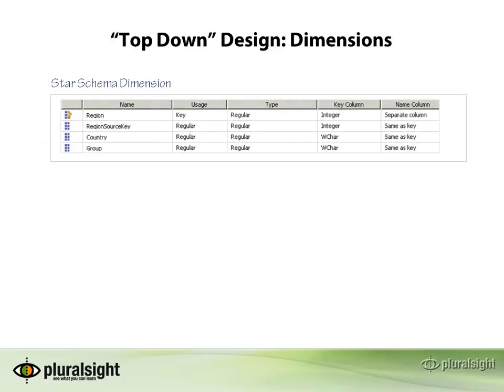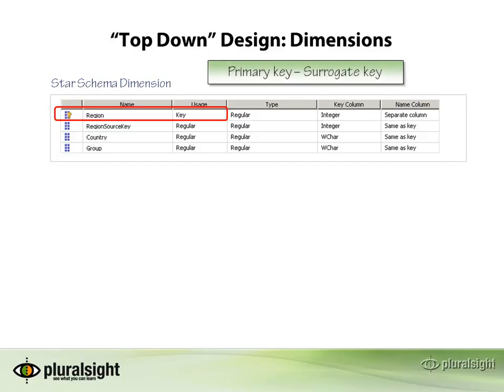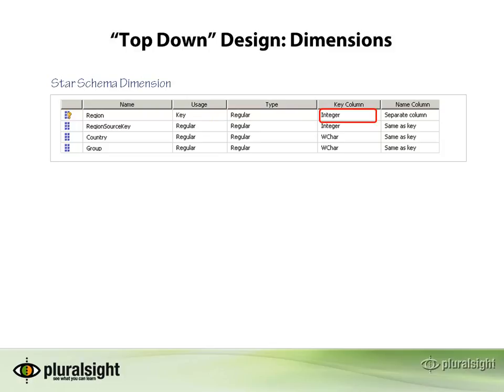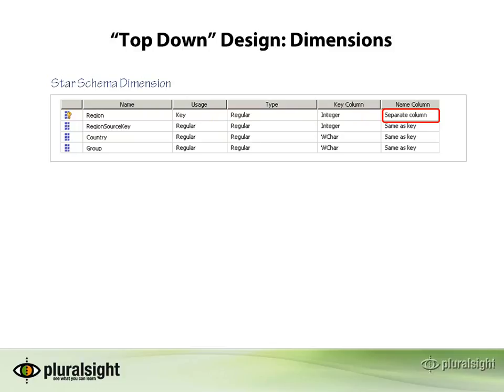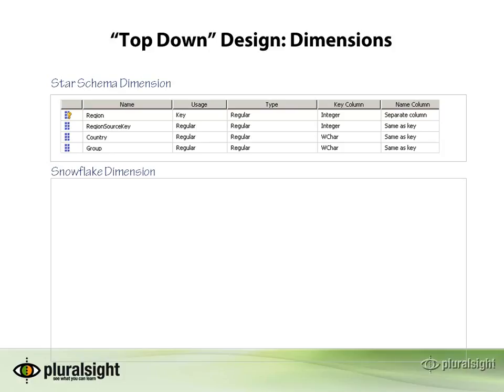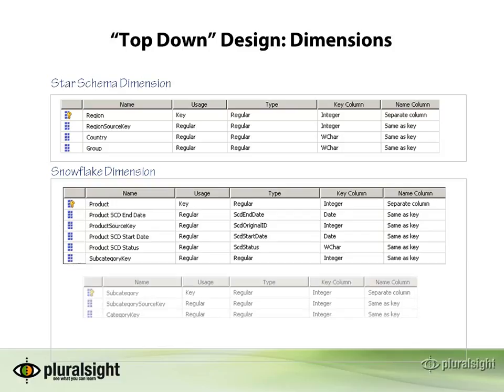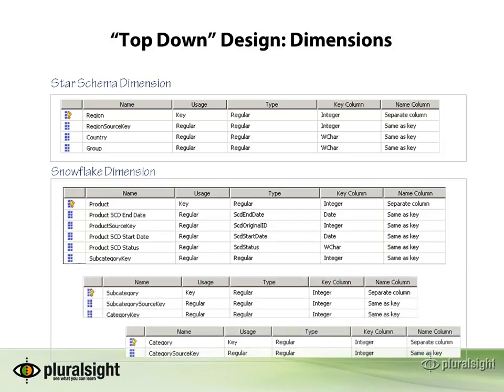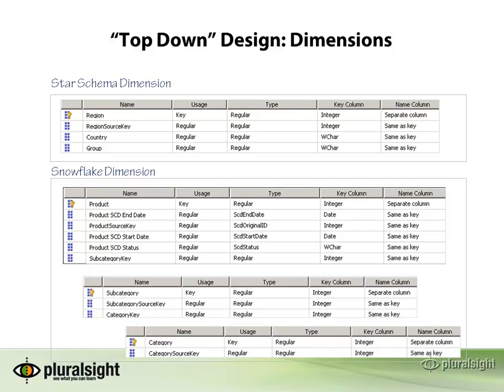06. Top Down Design Dimensions.wmv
06. Top Down Design Dimensions.wmv